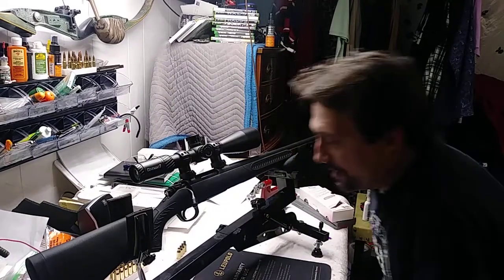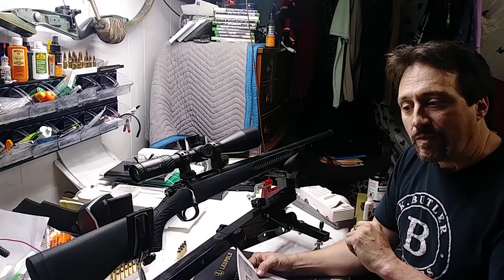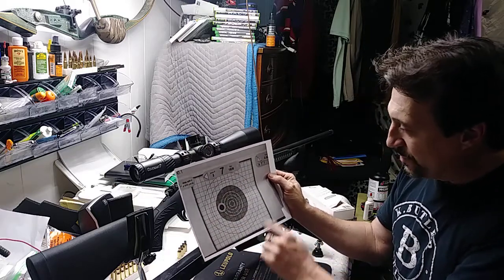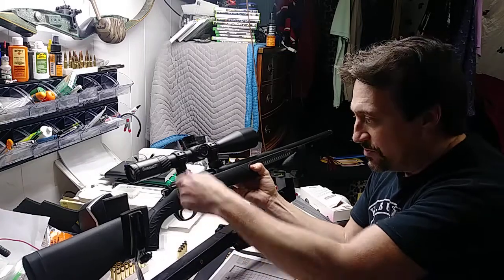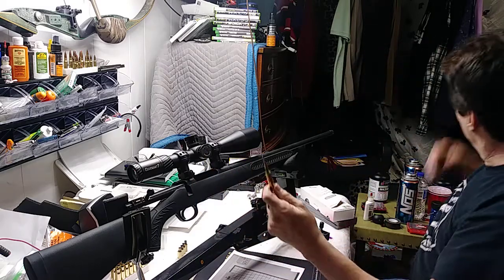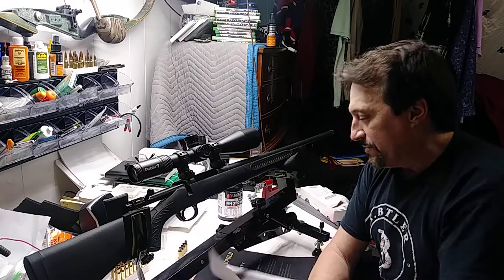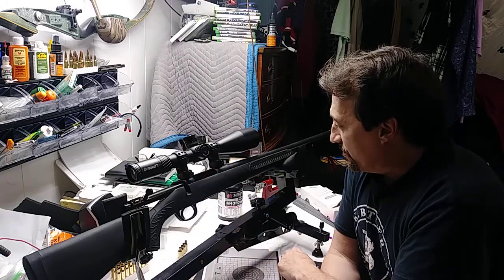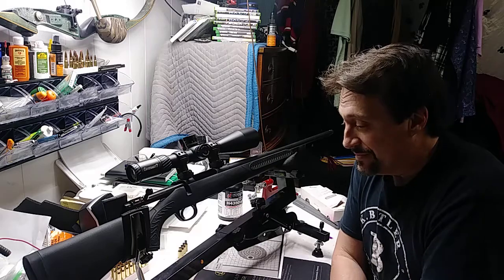Thompson Center Compass Accuracy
.294 moa 600 yard 3 shot group please be safe. I list the particular load recipie I used to get a .294 m.o.a. 3 shot group in MY rifle. Every rifle is different so never use someone else's load data without verifying it is safe and will work in your firearm.